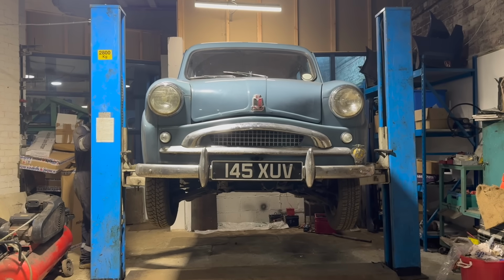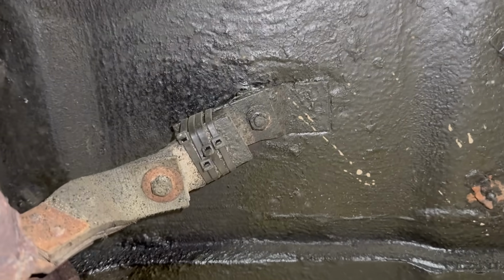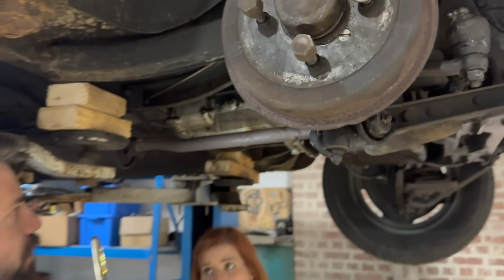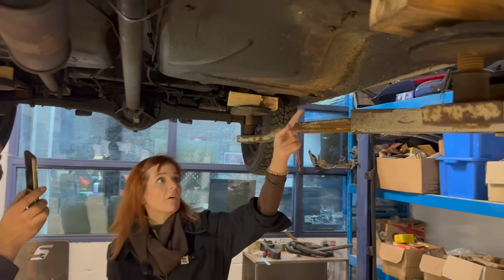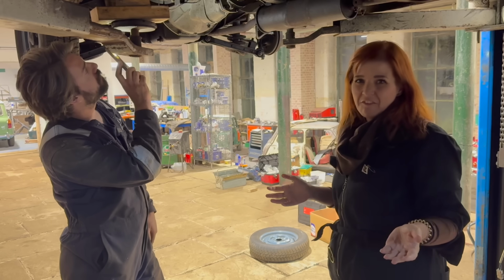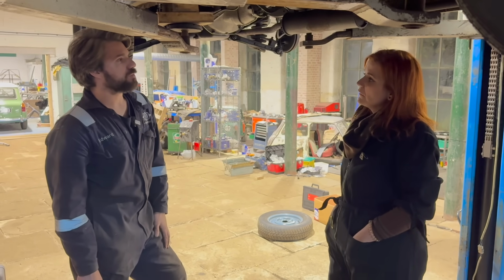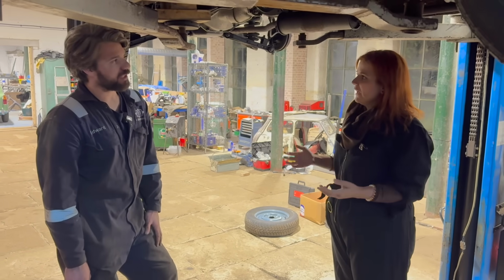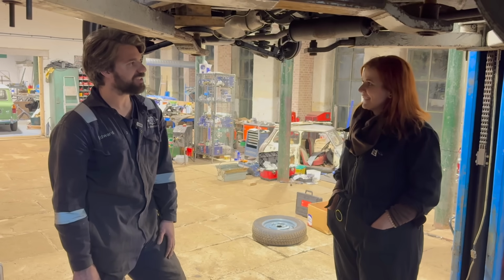How rotten is my 1950s Standard 10? A ramp inspection for my rare British classic car!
If you've watched this video and thought 'wow I fancy a Standard 10 too!' or even just fancy a Standard, my top advice would be to go straight over to the Standard Motor Club and ask for their help.

Please note: any brands, companies or clubs mentioned in this video about my 1950s British Standard 10 are because I love them or enjoy working with their products. Nobody has paid me to be mentioned and if I mention a brand and it's ever an advert, I'll be explicit.

Also, if you were looking for a sign to buy a classic car, this video is it. GET BUYING THOSE CLASSICS!!